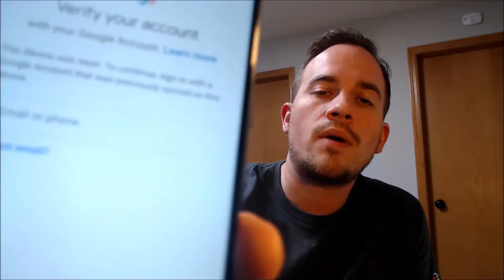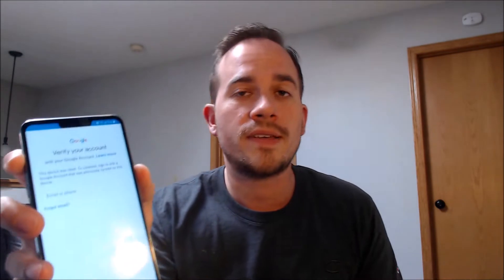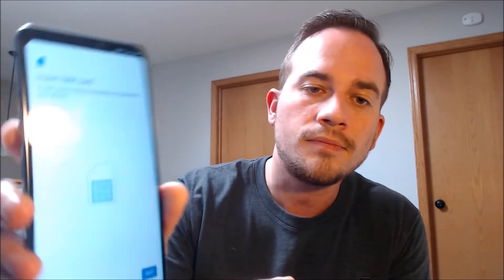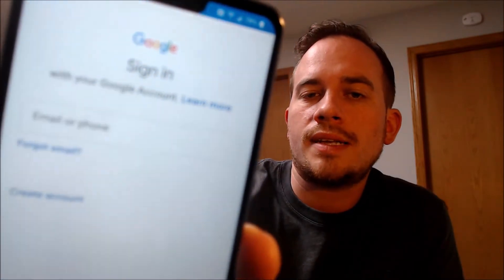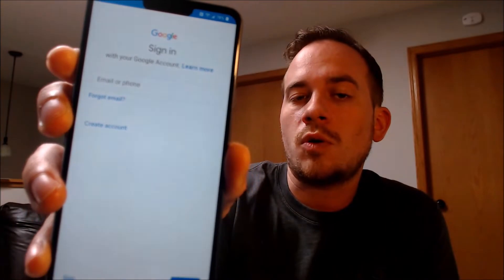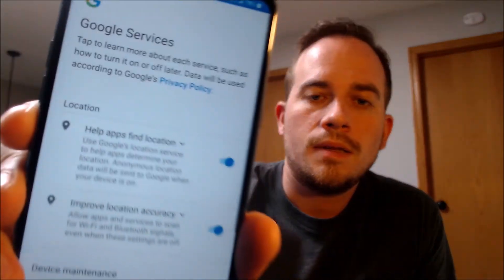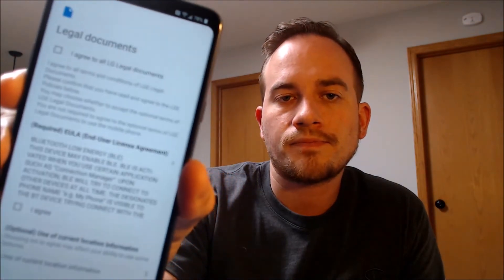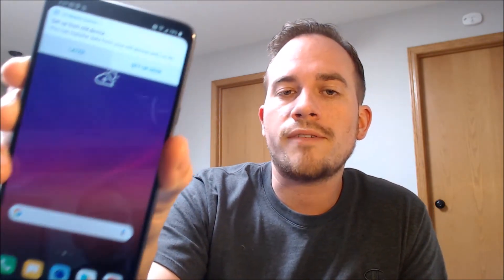Disable Bypass Remove Google Account Lock FRP on T-Mobile LG G7 ThinQ G710TM!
Video showing a Google Account Lock successfully being bypassed/removed on a T-Mobile LG G7 ThinQ (model LM-G710TM). Google includes this security feature with all devices on Android 5.1 and up so that when a device is reset without first removing the Google account, the device is locked to the previous owner's account. This process that we do to the device allows a bypass of the screen that asks for the Google account of the previous user.